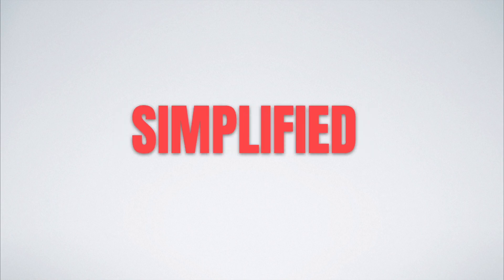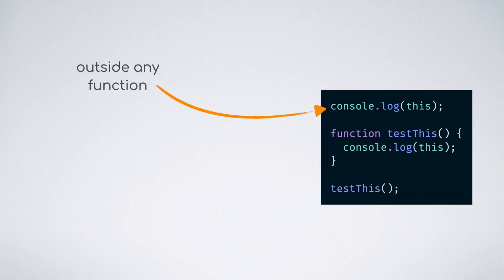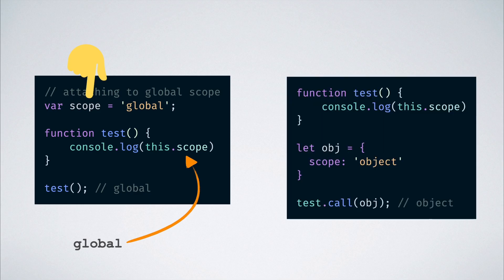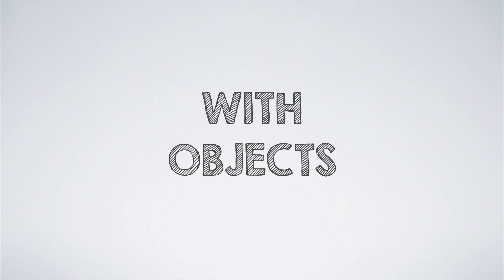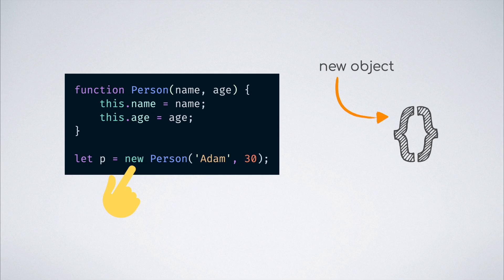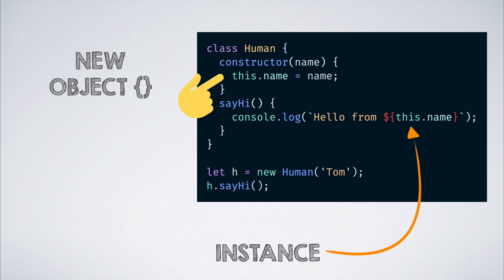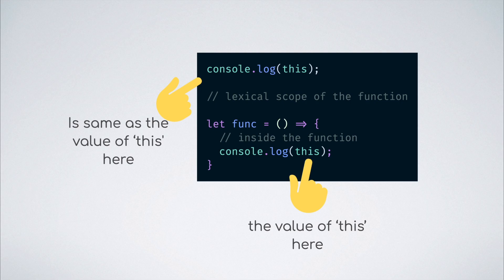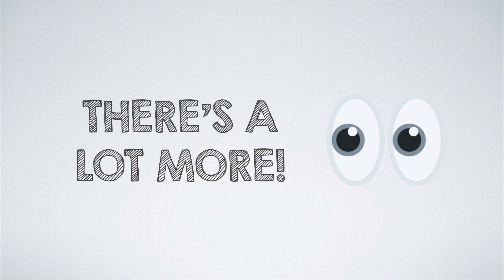Understanding the 'this' keyword in JavaScript | CodeSketched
In this video, we look into the 'this' keyword in JavaScript and explore the different scenarios under which the keyword takes several different values. This video will help you explain the concept with more clarity while stating the caveats/assumptions related to the concept.